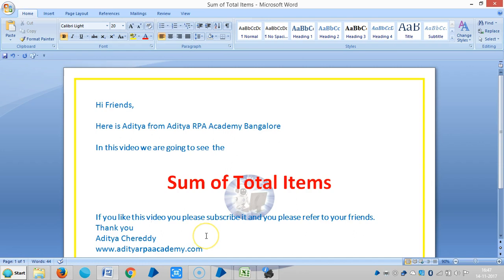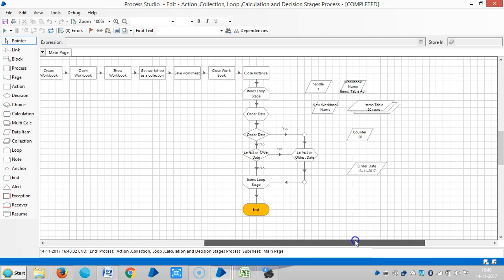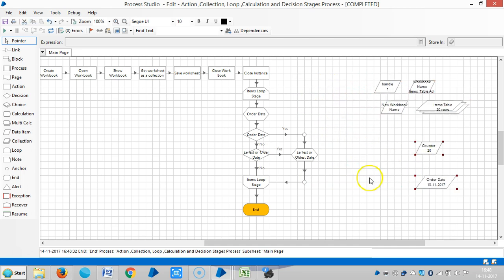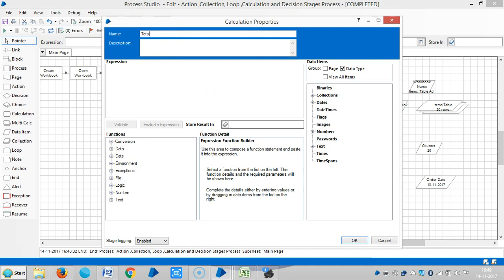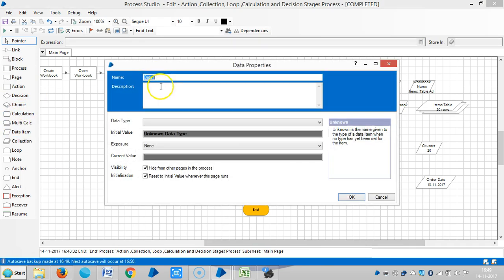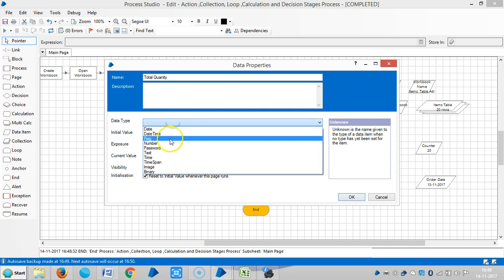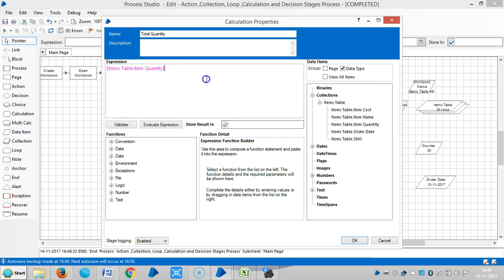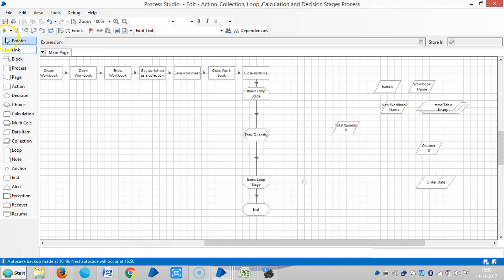BluePrism RPA Sum of Total Items BP 1014 - Aditya RPA Academy BTM Layout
Sum of Total Items BluePrism RPA BP 1014 - Aditya RPA Academy
Aditya Chereddy
                             M.Tech.,